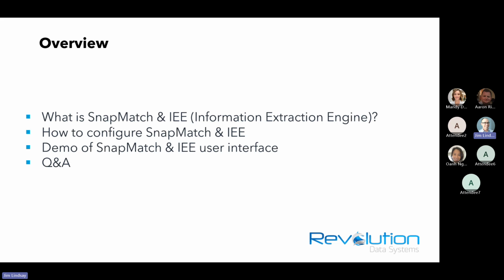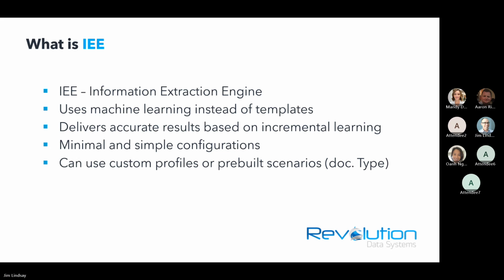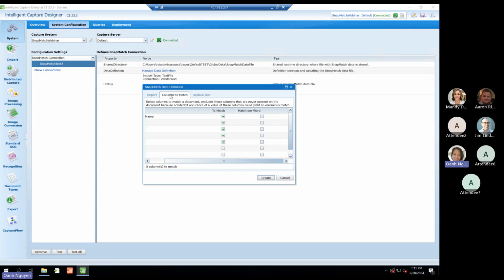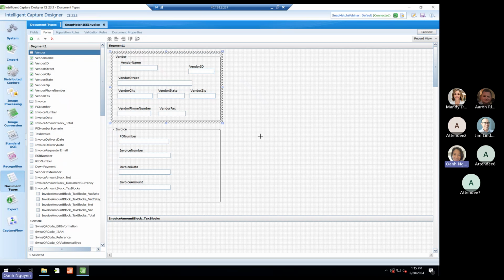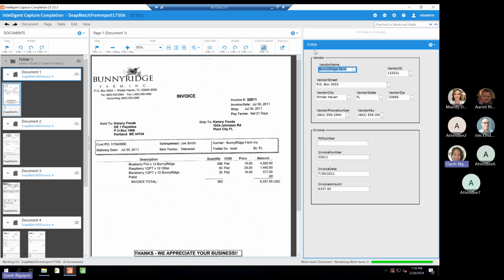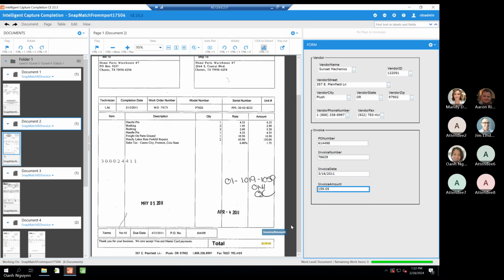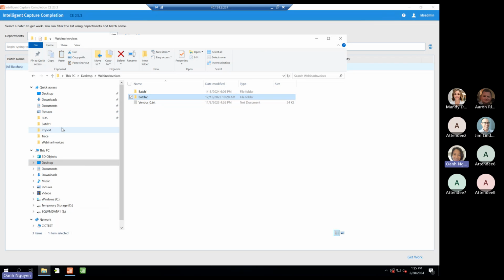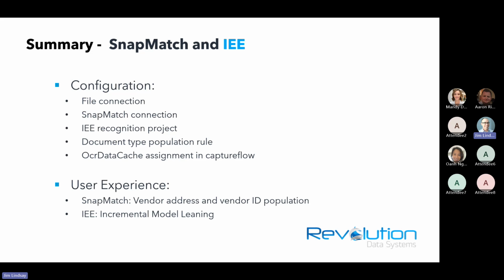Learn About OpenText SnapMatch for Intelligent Capture [Webinar]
👋 See our educational webinar about SnapMatch and how it enhances the Intelligent Capture platform. SnapMatch is a feature that helps users find matching records, put information in context, and automatically populate fields with the rest of the data from that record. See a live demo of SnapMatch and learn how to set it up in your environment.

🔍 In this webinar, you'll learn about:

1. What is SnapMatch & IEE (Information Extraction Engine)?​
2. How to configure SnapMatch & IEE​
3. Demo of SnapMatch & IEE
4. Interactive Q&A​